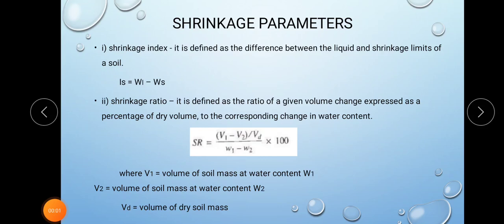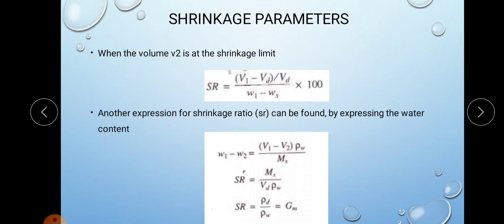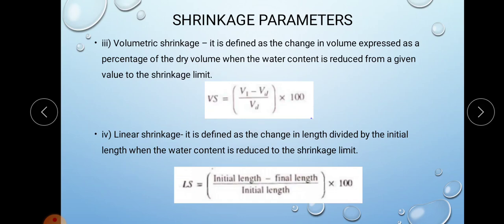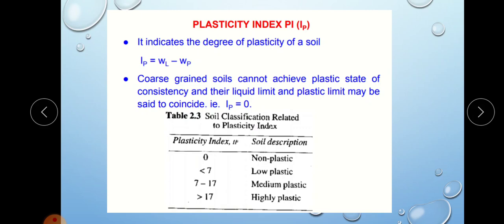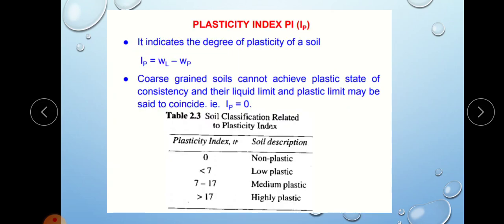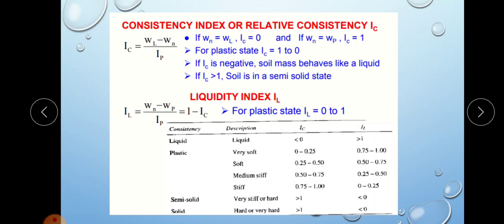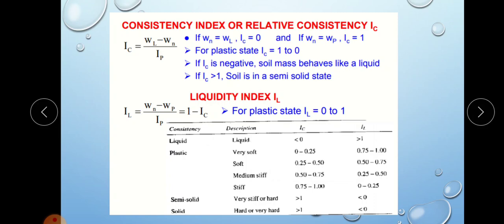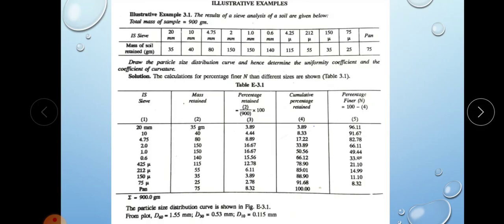shrinkage parameters and plasticity indices